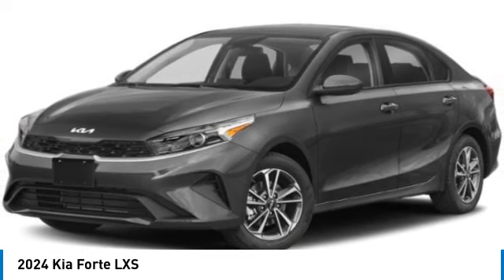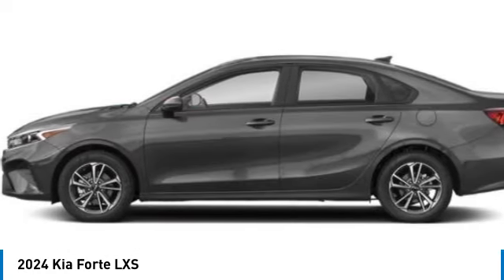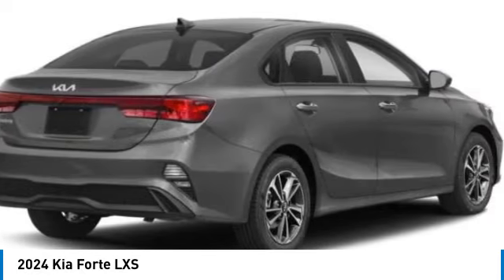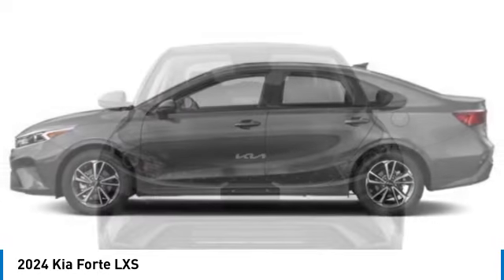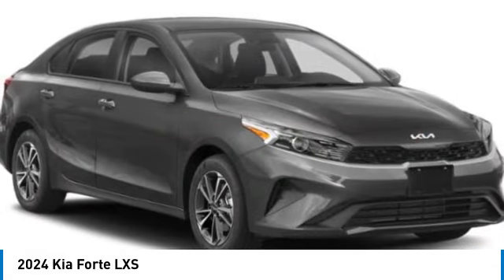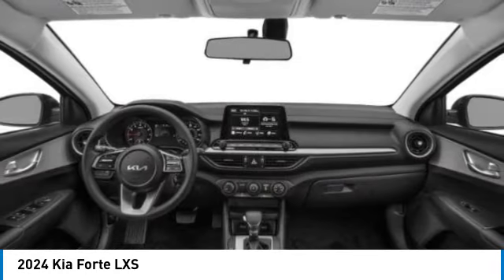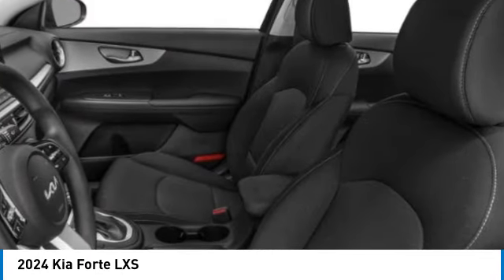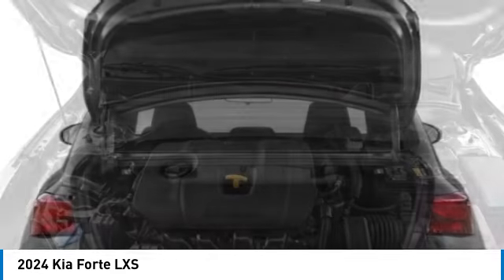2024 Kia Forte near me Hollywood,Pembroke Pines,Davie,Fort Lauderdale FL E826139 E826139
Gravity Gray New 2024 Kia Forte near me Hollywood,Pembroke Pines,Davie,Fort Lauderdale FL at Hollywood KIA.

Hollywood KIA
6011 Pembroke Rd

2024 KIA FORTE Hollywood, FL
Stock# E826139

Hollywood Kia
6011 Pembroke Rd

Pick up this Gravity Gray 2024 Kia Forte, available today. Featuring Variable transmission, it has 10 miles. This could be the one you've been searching for.